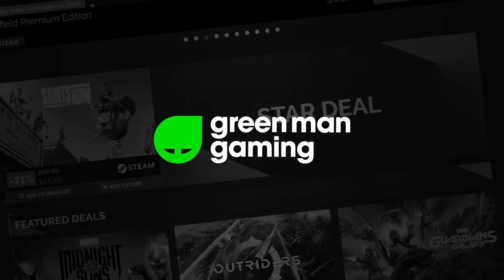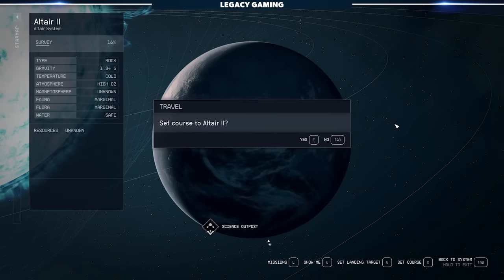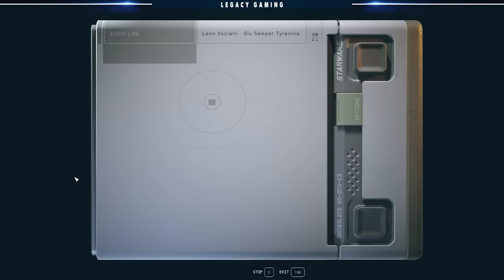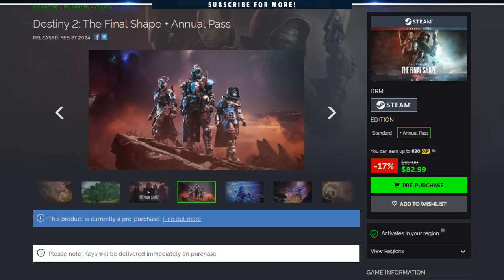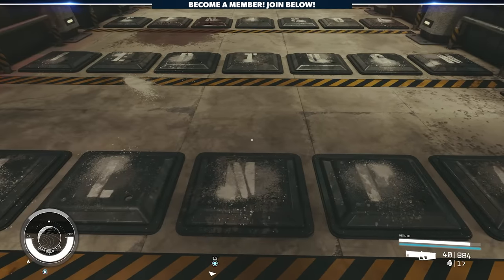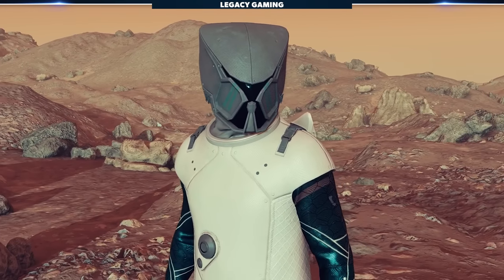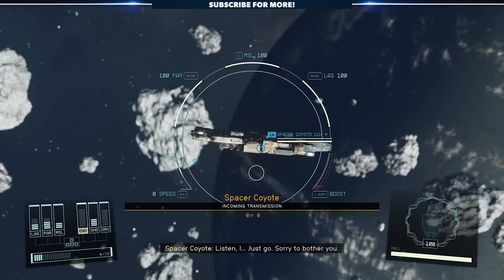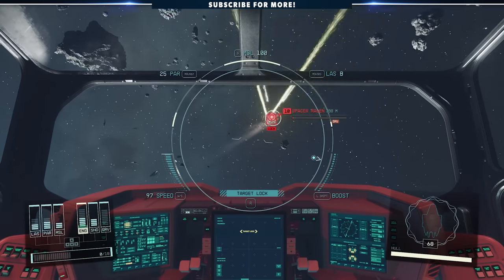Starfield - Get This Legendary Ship & Armor EARLY | Secrets of the Mantis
Starfield is filled with exciting secrets to uncover and legendary gear to collect. In this video we reveal the secrets of the Mantis, an early game quest that rewards you with an insane armor set, as well as an epic new ship. From quest pickup to a full gameplay walkthrough we've got you covered.